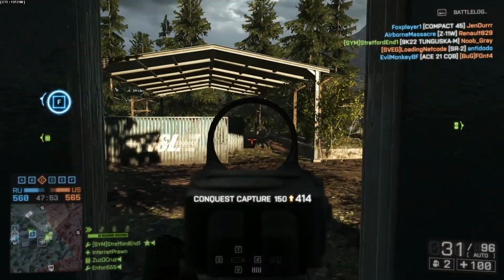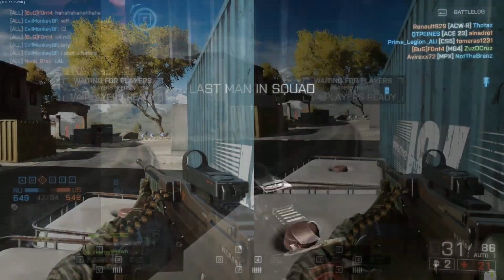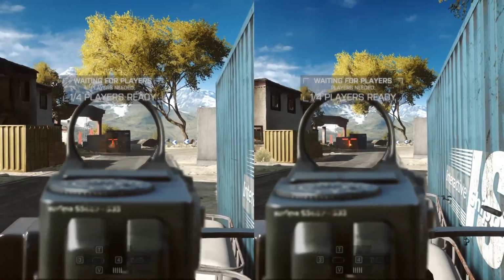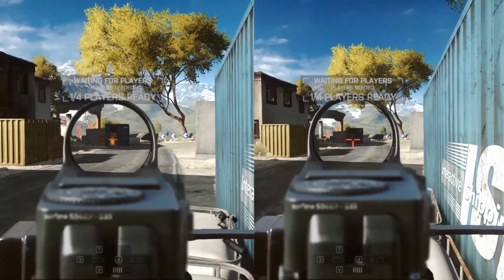Battlefield 4 CTE - Visual Recoil Fix and Medic Triage!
Hey guys, today we're going to look at some awesome fixes that just came out for BF4 CTE!